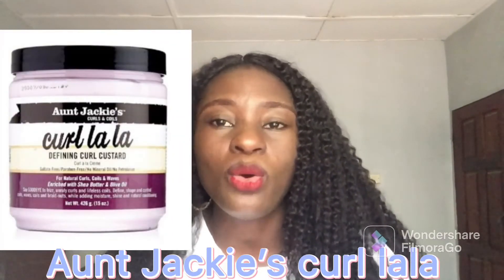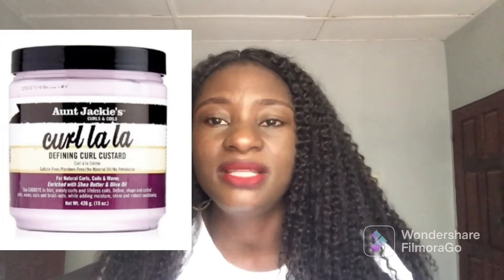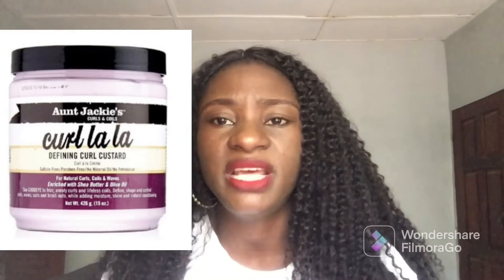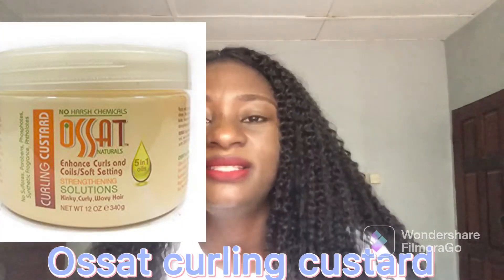Top 5 Leave In Conditioners For Curly Human Hair/Blend Hair/All types Of Curly Hair